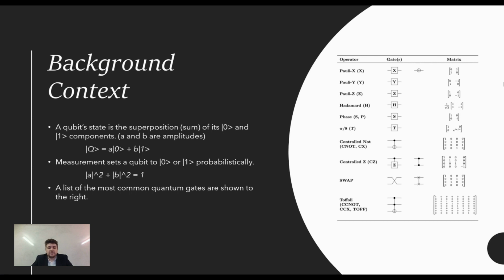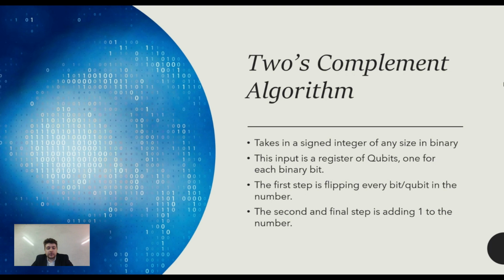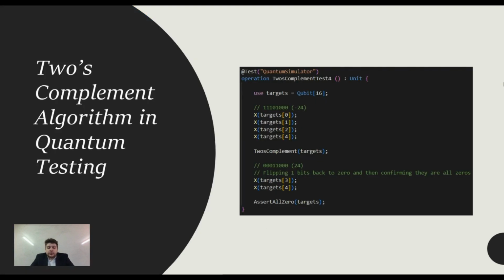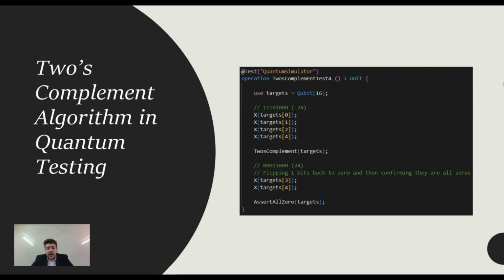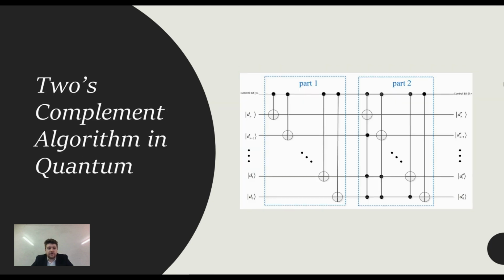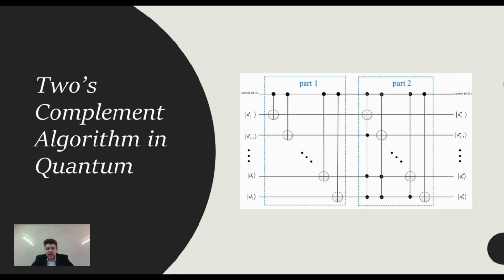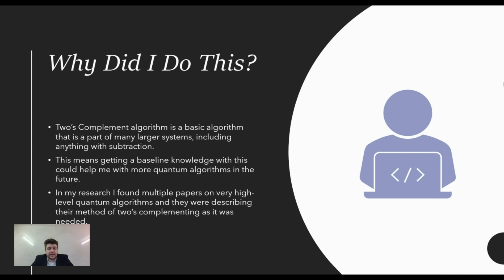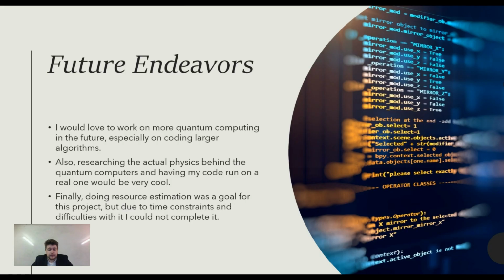Quantum Software Development Final Project Video - Seixas Aldrich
Final Project Video for Quantum Software Development at Tufts University.
Seixas Aldrich.